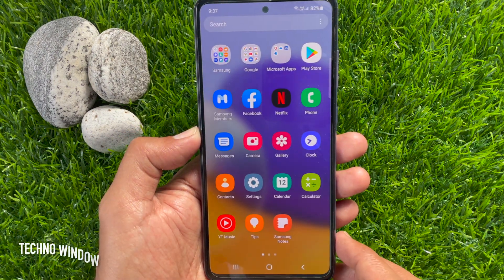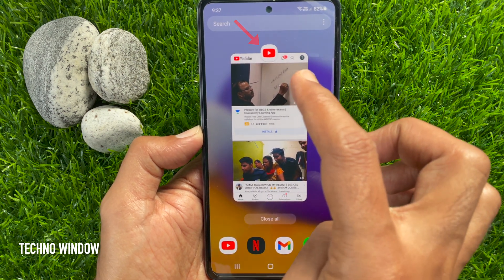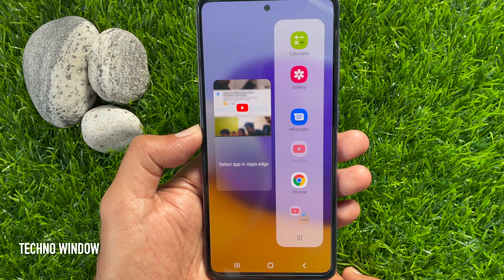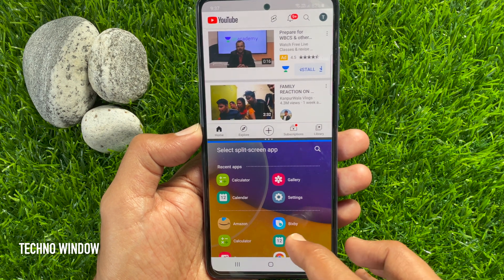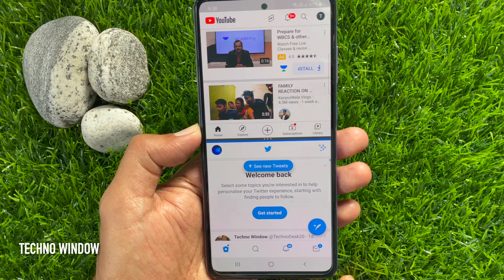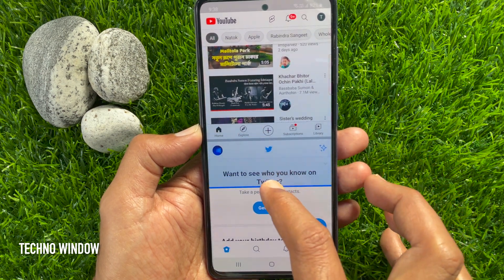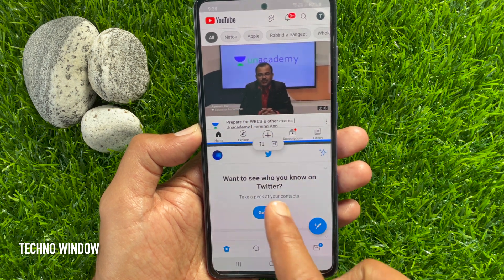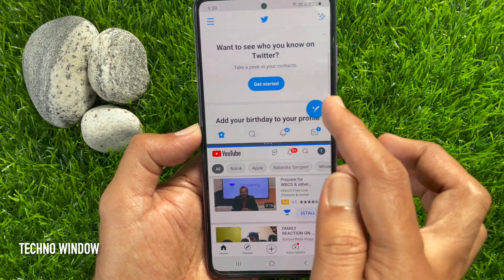How to Split Screen in Samsung Galaxy A72 | Dual Screen Samsung A72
Two apps are better than one, and Split Screen View or Multi Window is better than constantly switching between apps. This feature lets you alternate between apps, adjust the size of the display, and copy information from one app to the other, follow the below steps to setup apps in Split Screen View.

Please Note: That not all applications will support Split Screen View.